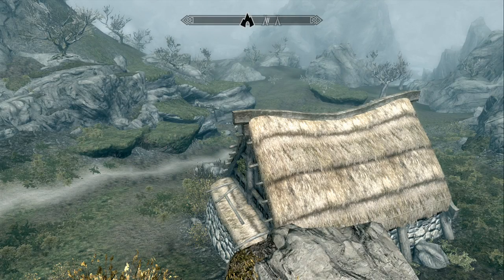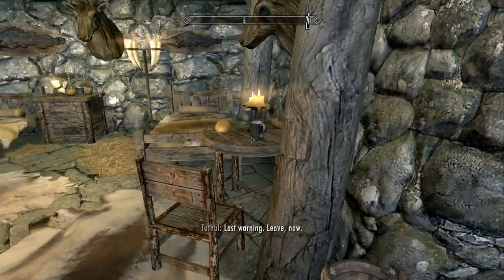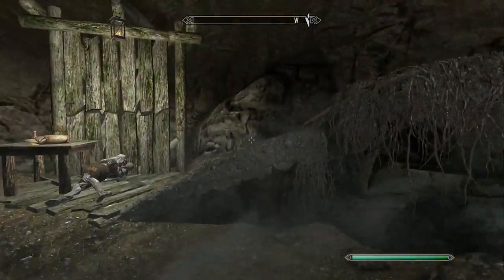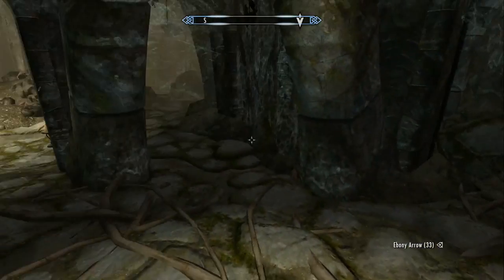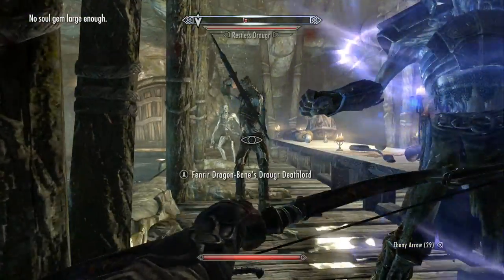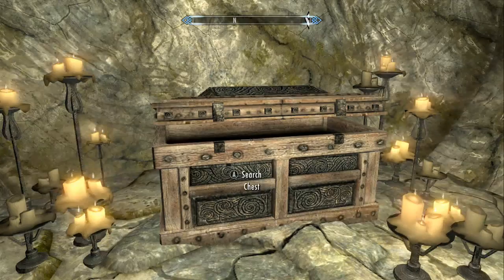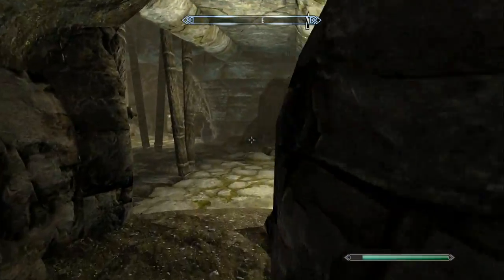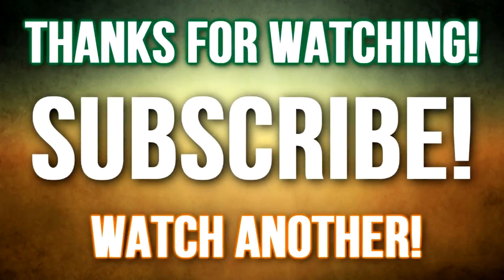Skyrim's Hidden Treasures - Soljund's Sinkhole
In this week's Skyrim's Hidden Treasures we "jump into" Soljund's Sinkhole. GET IT?!?

Want to go the extra mile and help me grow? Use the links below and I'll love you forever! (Results may vary)